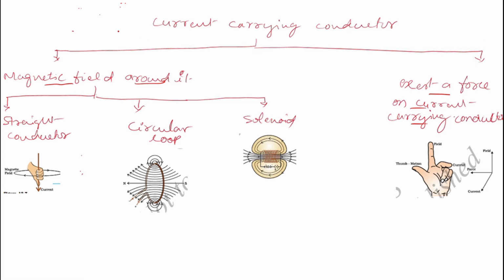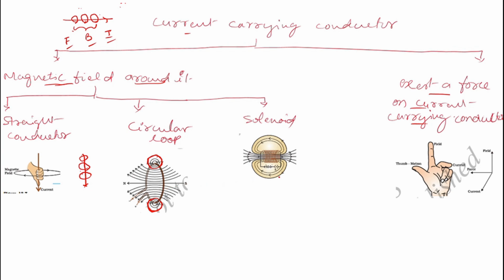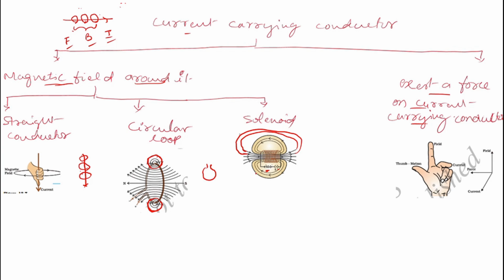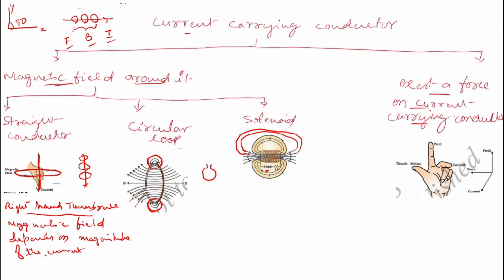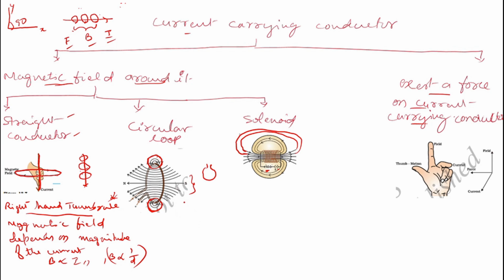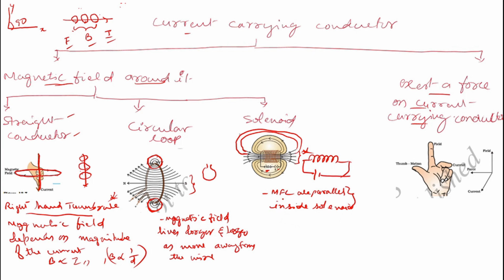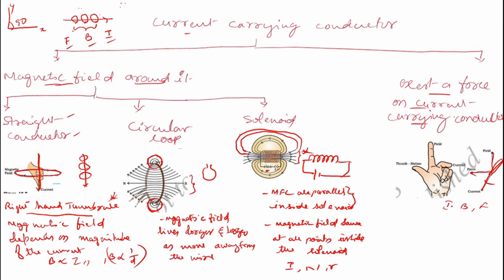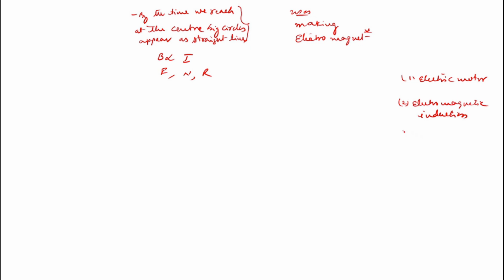magnetic effects of electric current part2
Exam study is my channel concentrated on only 10 std studying students in English and Kannada medium students